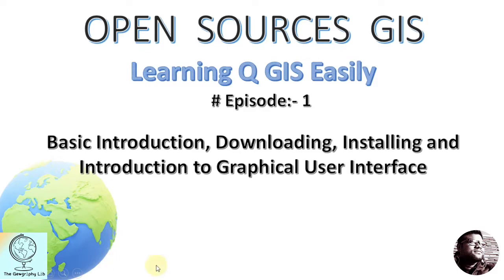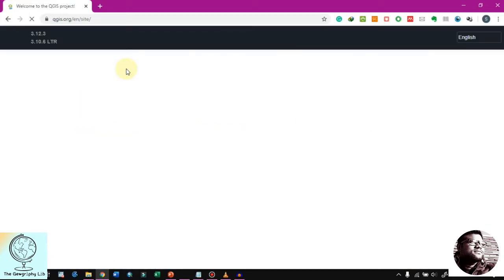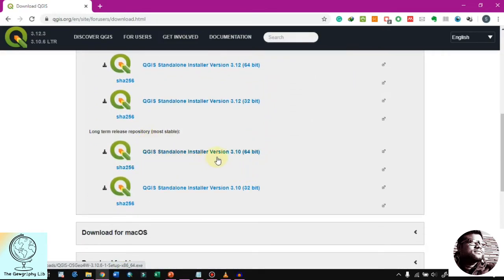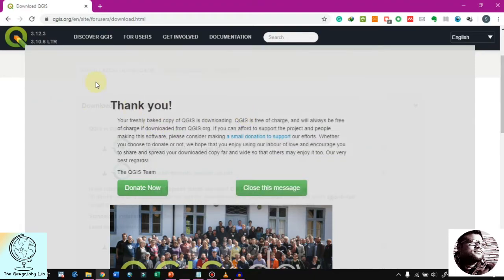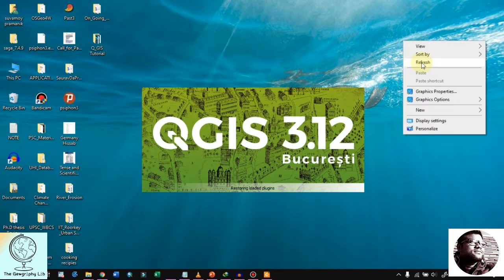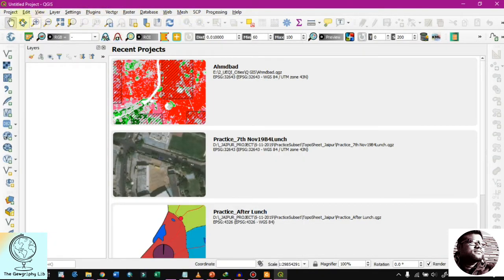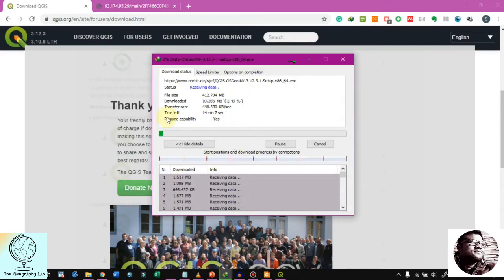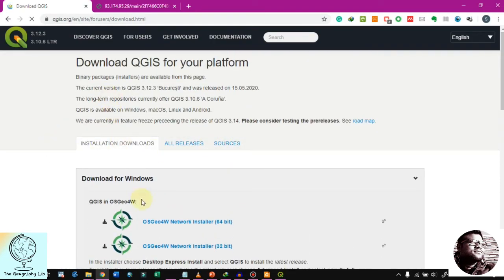Learn QGIS || Episode 1 || Download, installation and introduction to the GUI of QGIS 3.12 LR.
In This video we will learn basic introduction to QGIS